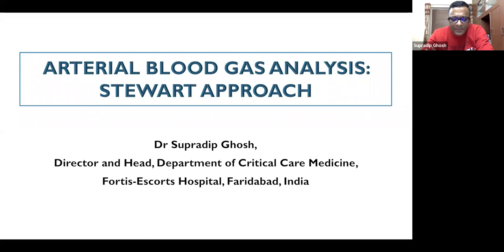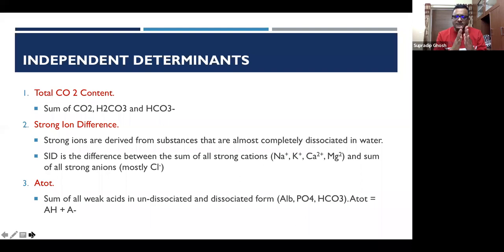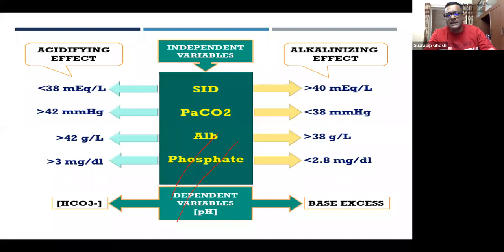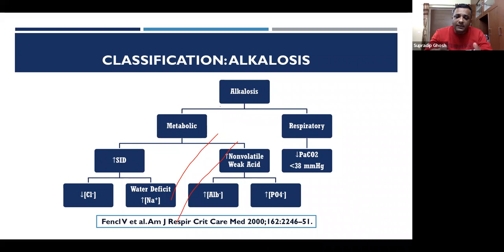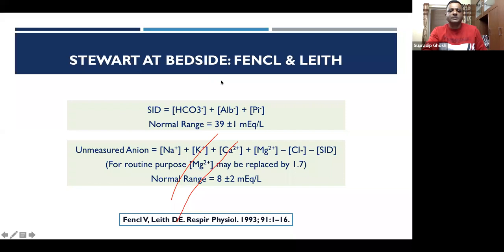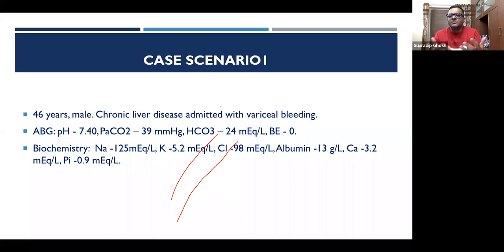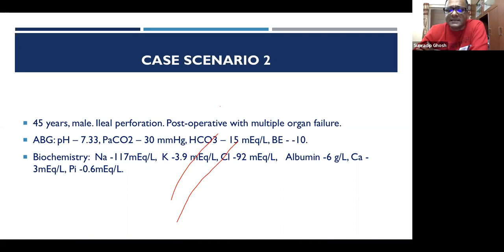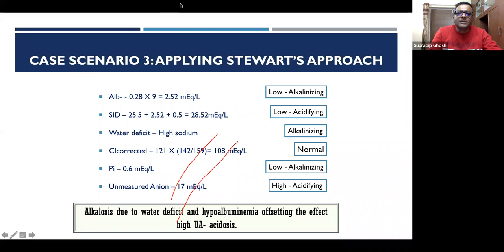LEARN ABG WITH STEWARTS APPROACH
This episode of AMCLN describes aterial blood gas interpretation with help of stewarts apporoch .watch the webinar  to use stewarts approach in bedside clinical practice